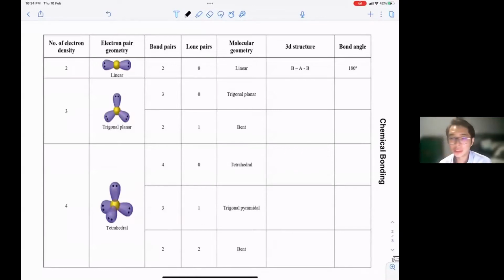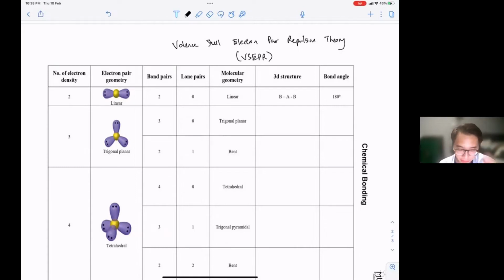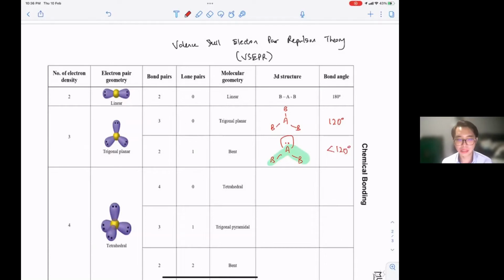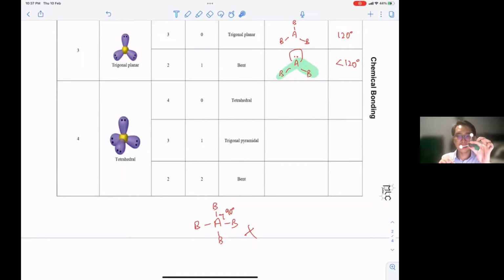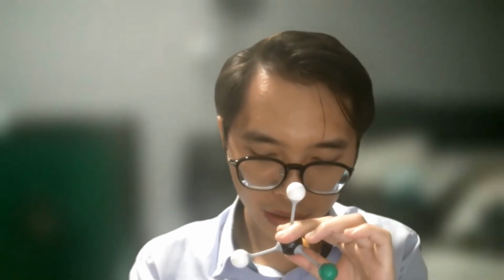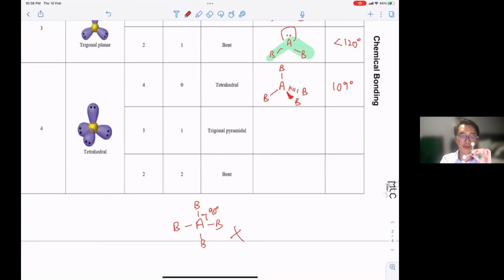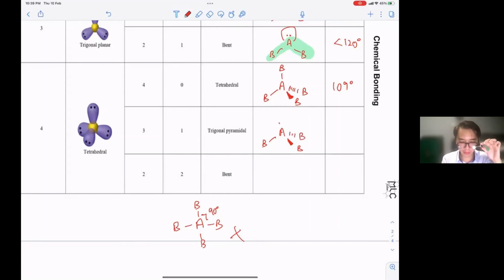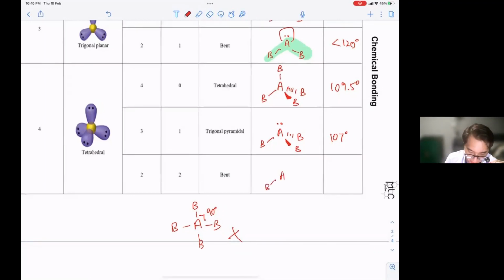17 Understanding VSEPR (till tetrahedral)